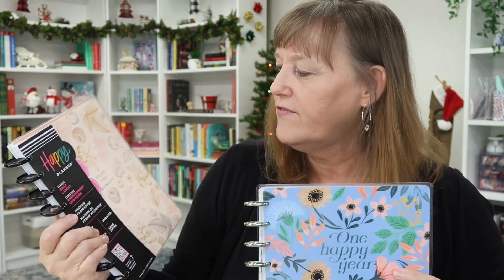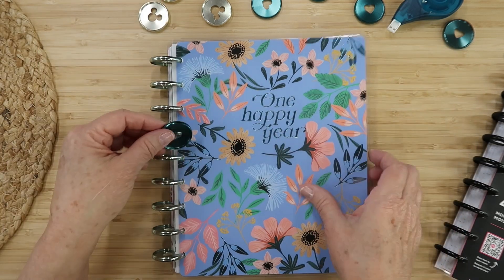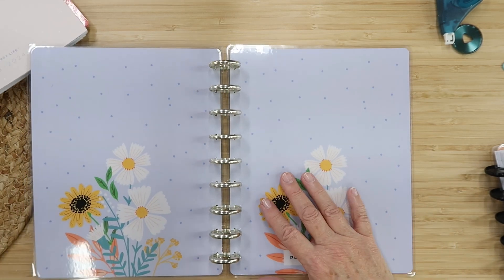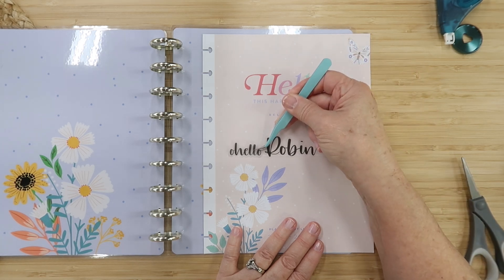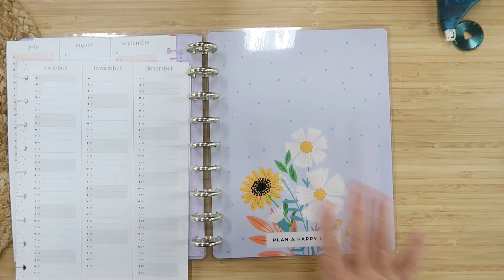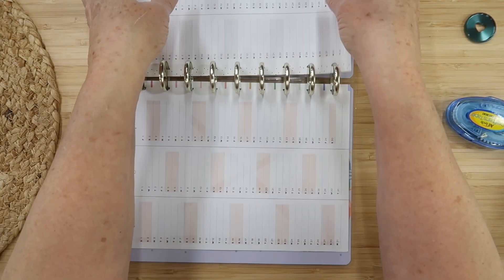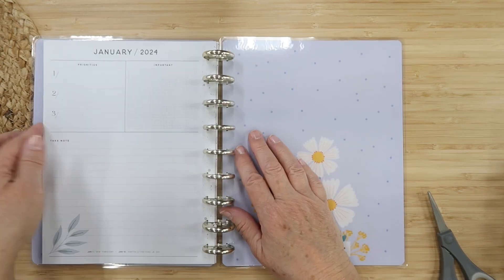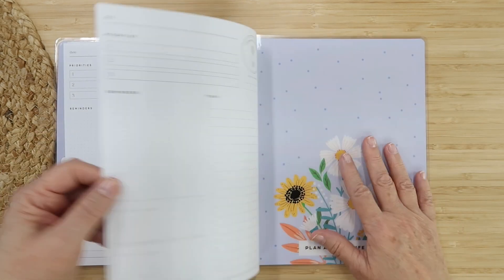2024 Planner Setup | Setting up my ohelloRobin Work & Social Media Planner | Happy Planner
Today I am setting up my ohelloRobin Work & Social Media Planner for 2024. I’m frankenplanning my Seasonal Whimsy classic vertical planner with Modern Farmhouse Daily planner to create a simple system to work for me. I’m super excited to get this planner started!

CUSTOM NAME Stickers